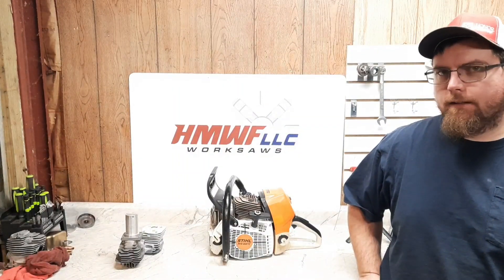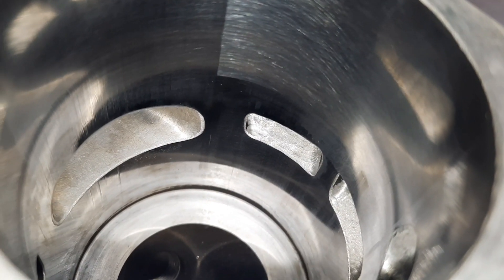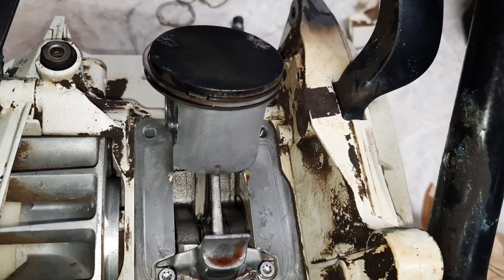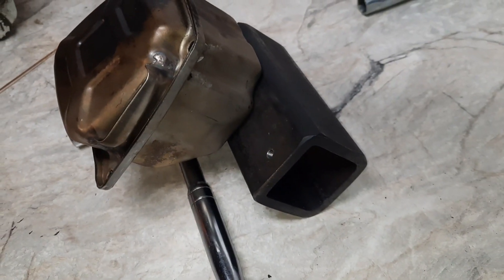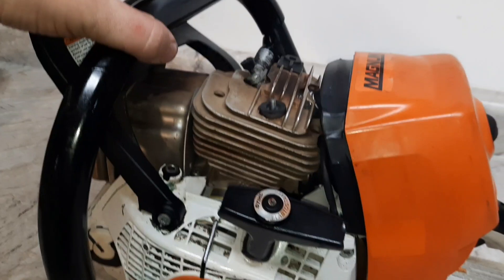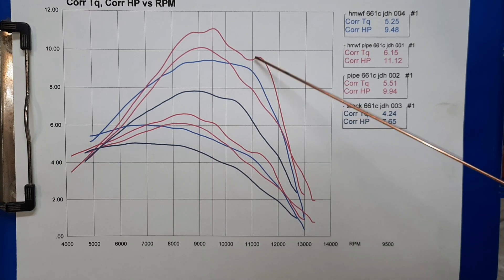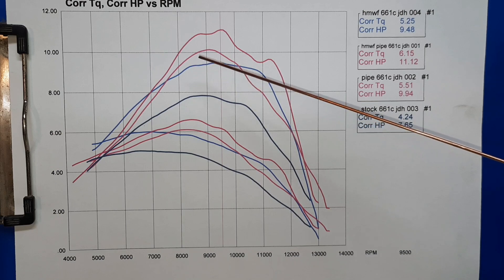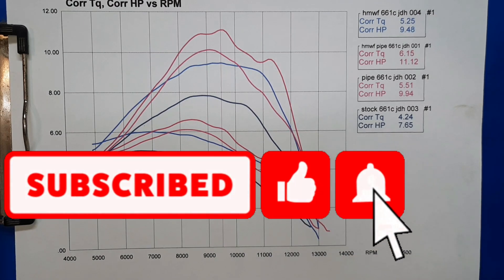Modified! Stihl Ms661!!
Here is a Stihl ms 661 project I picked up. Made some baseline pulls, and swapped on a ported cylinder that was repaired on the channel.

Even threw on the ms660 pipe for some extra fun.

Email Jeremy at Snow X for more pipe buying info

 Be sure to check out his channel for pipe testing and new pipes.